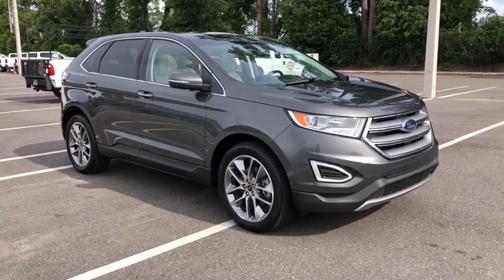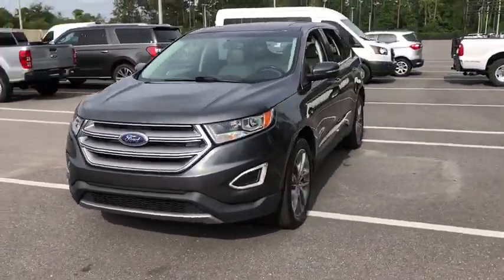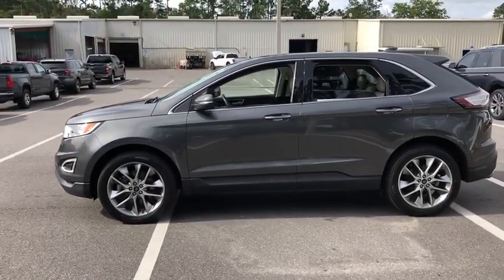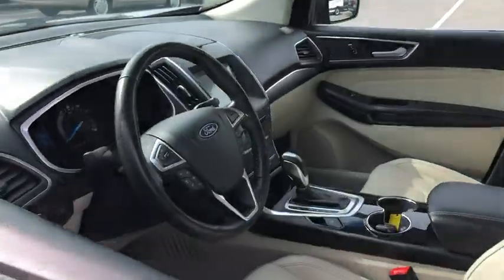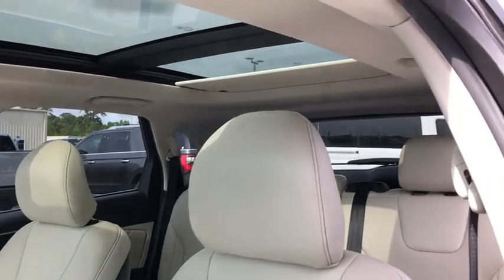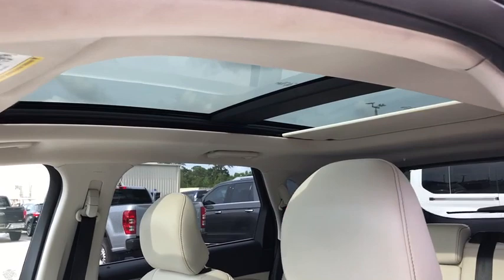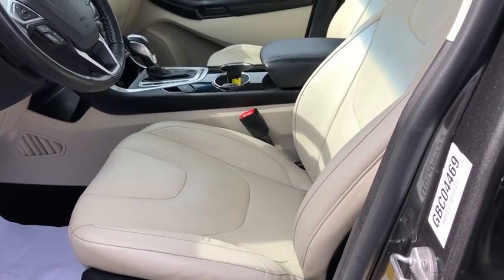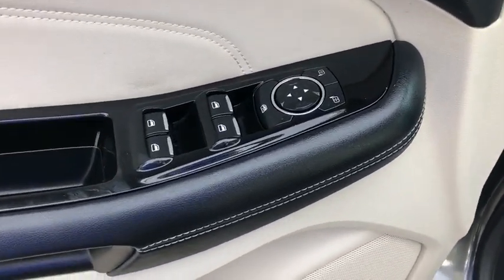2016 Ford Edge Jacksonville, Orange Park, Gainesville, St. Augustine, Kingsland, FL GBC04469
Used 2016 Ford Edge available in Jacksonville, Florida at Duval Ford. Servicing the Orange Park, Gainesville, St. Augustine, Kingsland, FL area.

Duval Ford
1616 Cassat Ave

2016 Ford Edge Magnetic Metallic Titanium FWD 6-Speed Automatic with Select-Shift 3.5L V6 Ti-VCT **ACCIDENT FREE HISTORY **ONE OWNER NEVER A RENTAL** **BLUETOOTH HANDS FREE** **BACK-UP CAMERA!! **LEATHER!! **HEATED SEATS!! **NAVIGATION!! **PUSH BUTTON START** **COMMISSION FREE SALES PEOPLE **5 DAY MONEY BACK GUARANTEE **CAR WASHES FOR LIFE **1ST OIL CHANGE FREE **NON SMOKER** **LOCAL TRADE** ** ALLOY WHEELS**.brbr18/26 City/Highway MPGbrbrAwards:br * 2016 KBB.com Brand Image AwardsbrThis unit has our Real Deal No Bills for the Basics Warranty which an additional 3 Month Protection Plan that includes 3 month of tire replacement / repair 3 month battery replacement 3 month of brake replacement / repair and 3 month of light bulb replacement. Our 90 Day/3000 mile preowned car protection also includes A/C and we also offer a 5 Days / 300 mile Return Policy. Buy Preowned with Confidence at Duval Ford. Prices are plus tax tag title $198 Electronic Filing Fee and dealer pre-delivery service fee in the amount of $899 which charge represents cost and profit to the dealer for items such as cleaning inspecting and adjusting new and used vehicles and preparing documents related to the sale Call us today at or visit us on the web * Ride quality is smoother than many of its competitors; plenty of space for passengers and luggage; interior is well trimmed with high-quality materials; base engine delivers strong fuel economy; Sport model delivers a substantial performance upgrade; many available tech and luxury features. Source: Edmunds